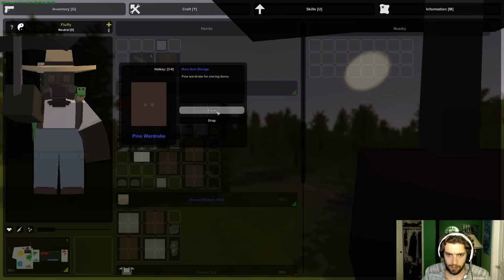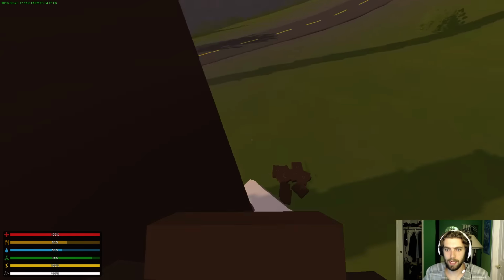Unturned - Elevator Door Glitch Still Works (Portable Elevator)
After reading a suggestion in the comments section of one of my videos, I began to mess around with placing doors on cars, realizing that the elevator door glitch still exists, but that it is not as easy to do as it used to be.